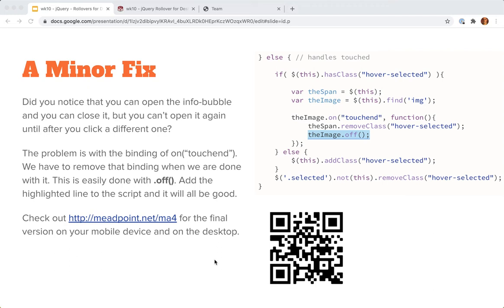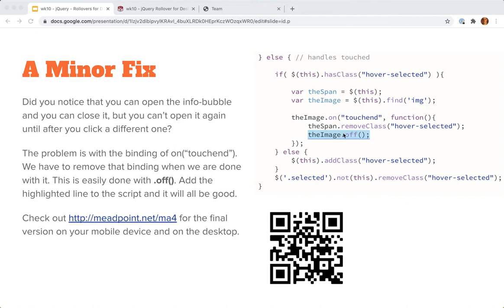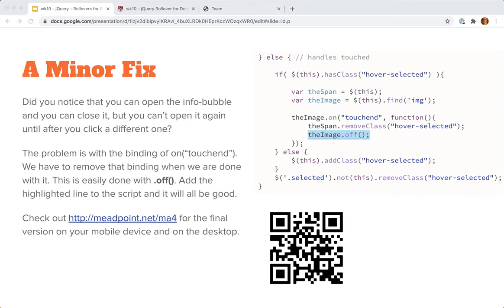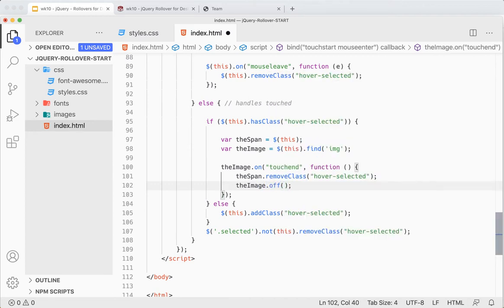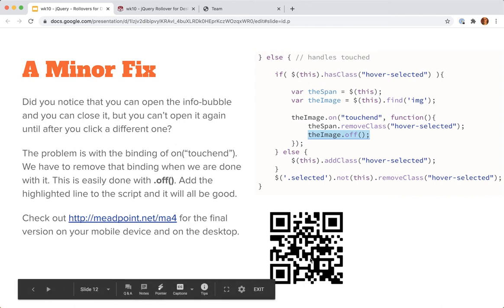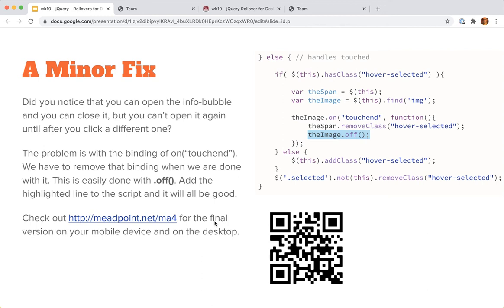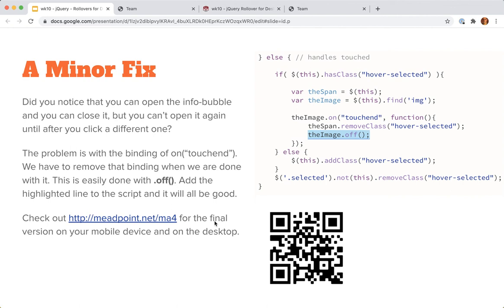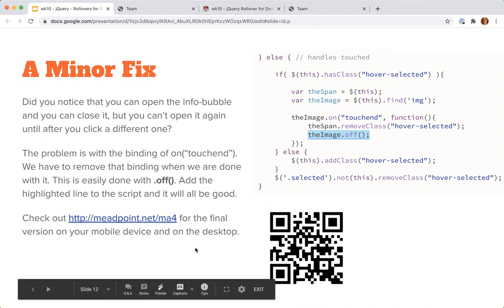wk10 mobile rollover part4